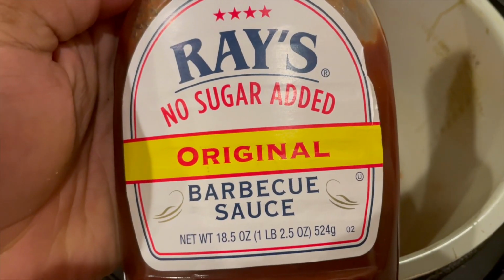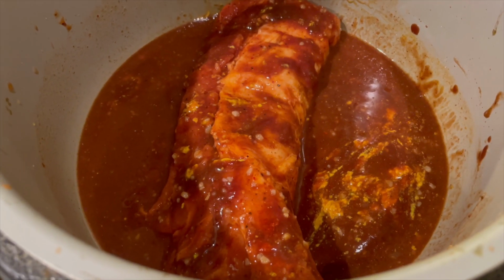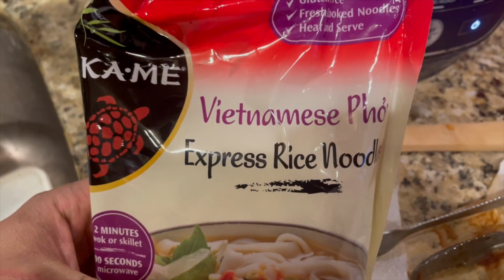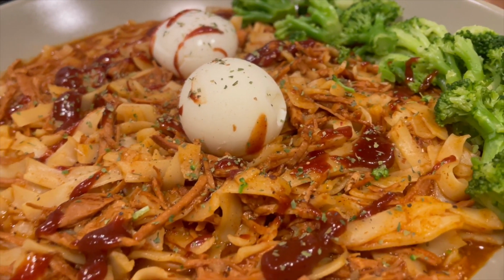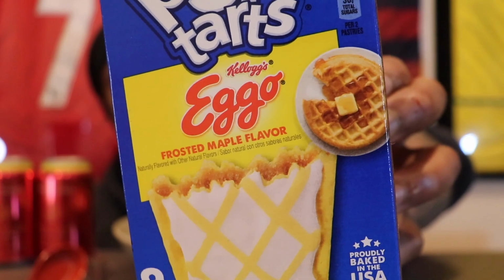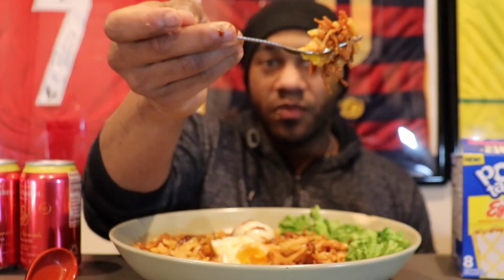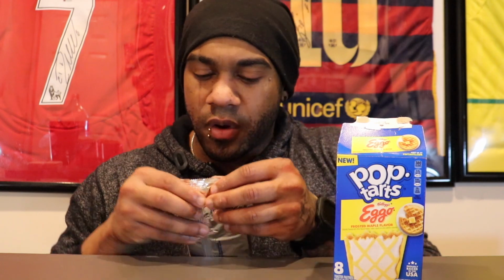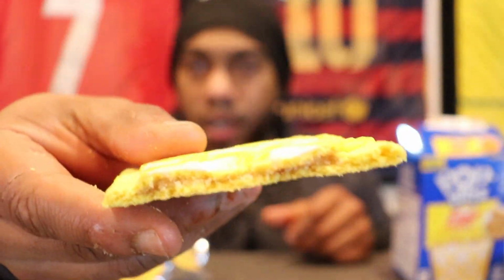NEW Pop Tart Alert! BBQ Pulled Pork Ramen!